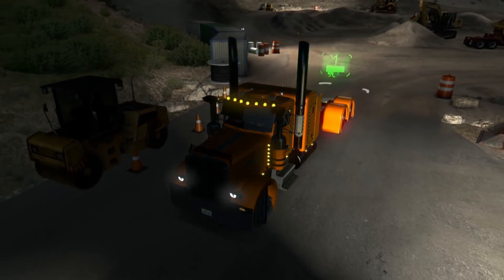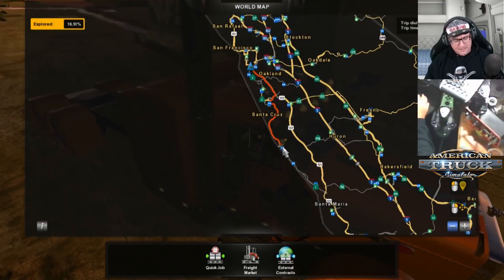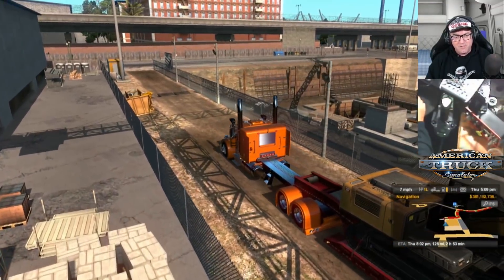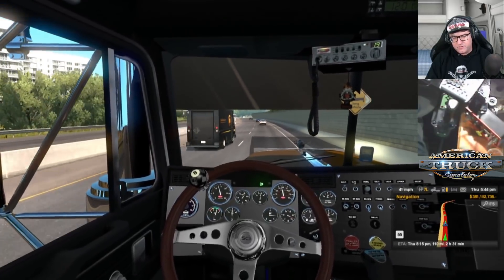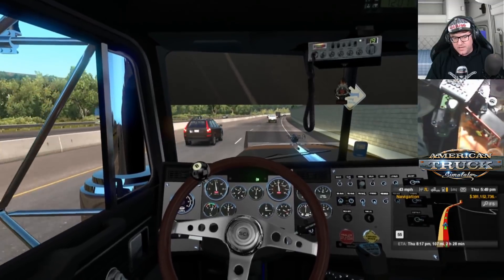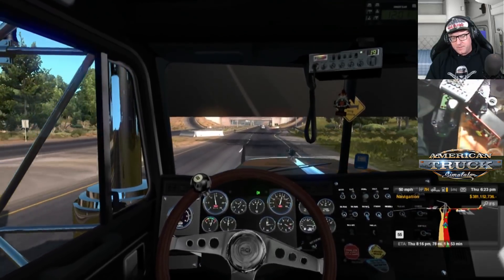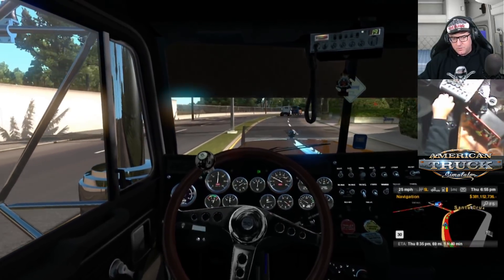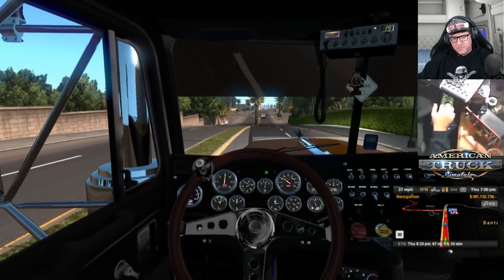American Truck Simulator Event Operation Big Sur #3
In this video Senior does another Operation Big Sur Event for American Truck Simulator. Want to see the playlist for this event?

In this trucking good episode Senior is doing another Operation Big Sur event video and adding his part to the community event.

This is a major event that you can help to clear the land slide on highway 1, a real life event put in to ATS. So how does it work? Well all you have to do is pick up a job from the Big Sur sight and take it to it's destination, or bring back machinery 15 times. One done you get a reward.

If the community gets to 500,000 tons moved. You and the rest of the participants that have done more than 5 deliveries get a special reward.

So make sure you join in.